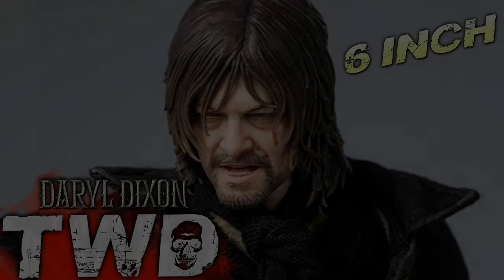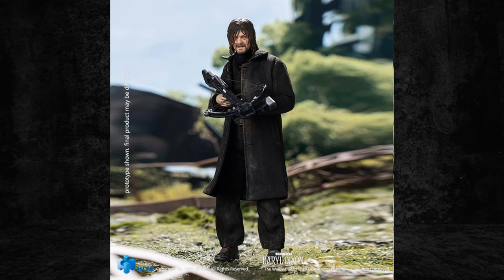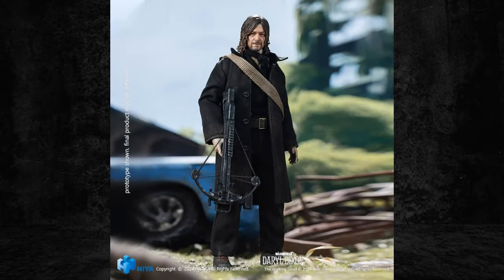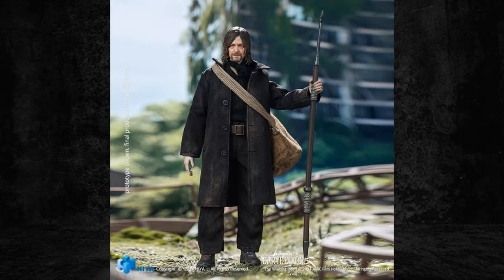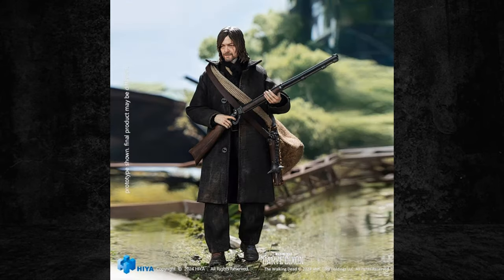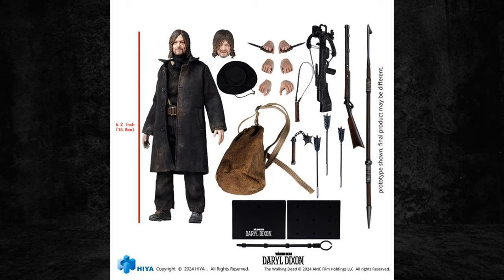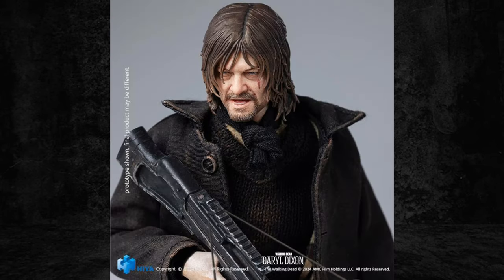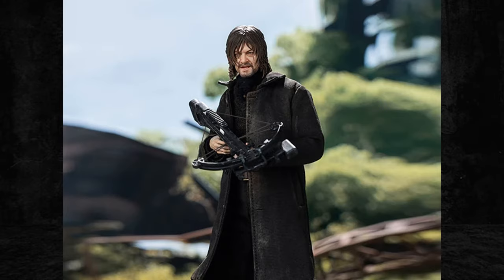The Walking Dead - (6 Inch) Daryl Dixon Figure Coming From Hiya Toys!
Alright what's going on guys, it's Trev back again here to bring you another video.  In this one we will be discussing our first official Walking Dead 1/12 scale figure, 6 inch figure from Hiya Toys for Daryl Dixon.

The Walking Dead Exquisite Super Daryl Dixon 1/12 Scale PX Exclusive Action Figure

A PREVIEWS Exclusive! Daryl Dixon joins the EXQUISITE SUPER Series from Hiya Toys!

This highly articulated 1/12 scale action figure from The Walking Dead: Daryl Dixon stands 6.2" tall and faithfully captures Daryl's rugged facial features. Dressed in a black trench coat, mud-covered marching boots, and a detachable canvas bag, Daryl's clothing, jeans, and belts are crafted from real cloth, ensuring both superior poseability and aesthetic appeal.

Daryl comes equipped with a harpoon, a crossbow, a rifle, and his trusty morning star, ready to face any challenge head-on. Featuring a highly posable body and six interchangeable hand parts, enthusiasts can recreate a variety of action poses from the series.

Additionally, a special stand adorned with the series logo is included, providing an immersive display experience for fans of this thrilling bloodbath saga!